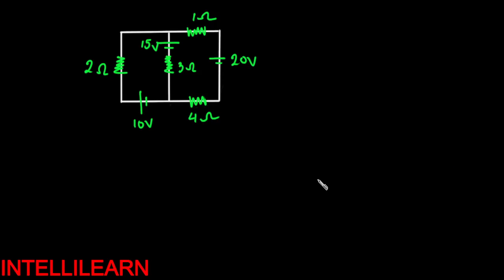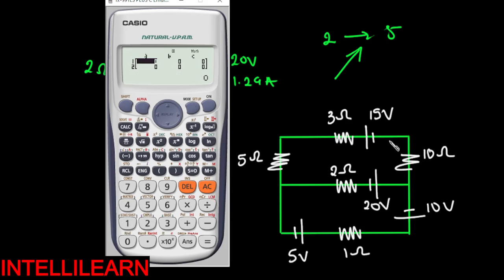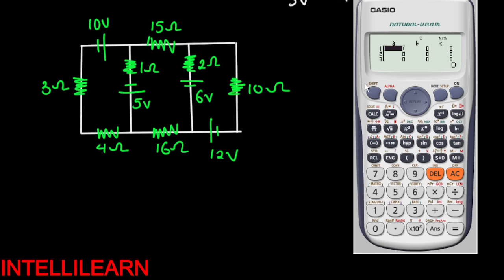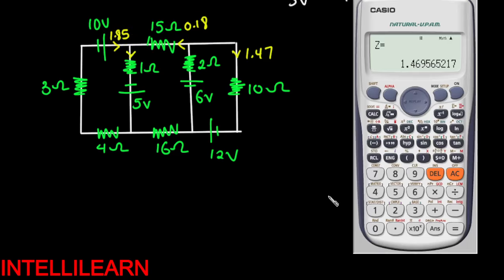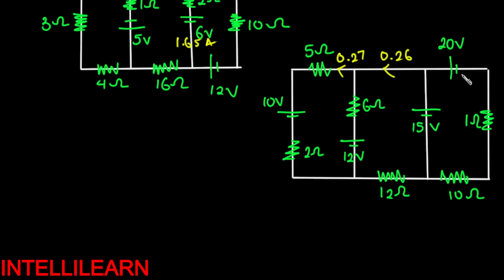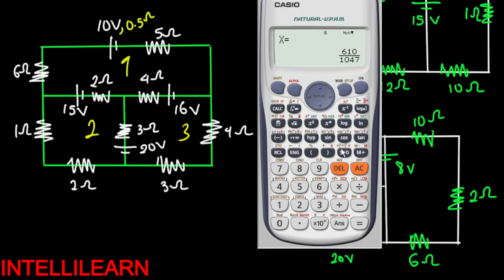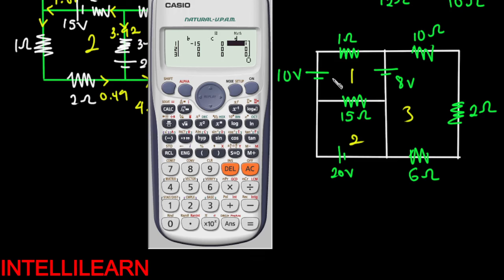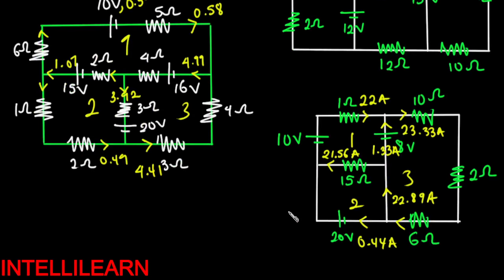KIRCHHOFF'S LAW WITH 2 AND 3 LOOPS EASIEST WAY WITH CALCULATOR, LESS THAN A MINUTE, PART 2.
This is the fastest way to solve any circuit with 2 or 3 loops. Even while explaining, i solved 6 questions in 25 minutes, meaning less than 5 minutes for a question, without explanation, my biggest time is 30 seconds. You can achieve that too. Please note, I made a mistake in the last two questions, I placed the second and third currents in the wrong loops.